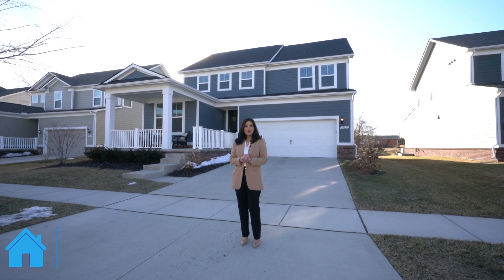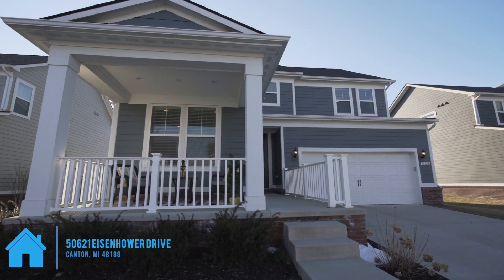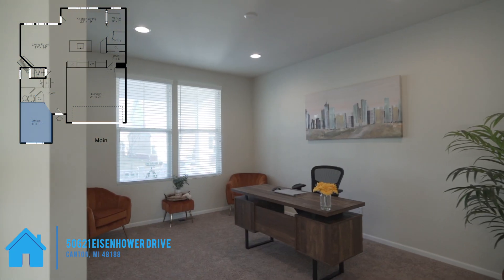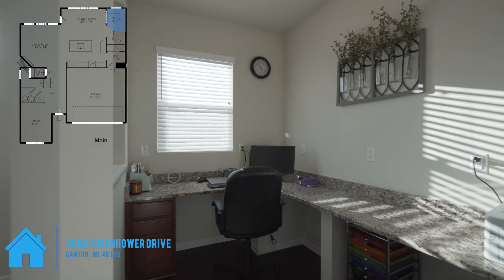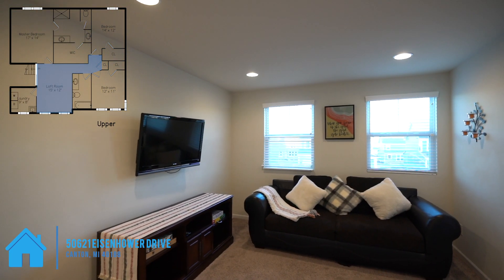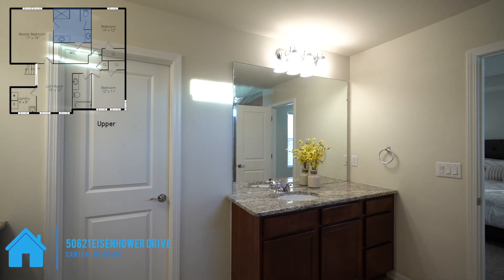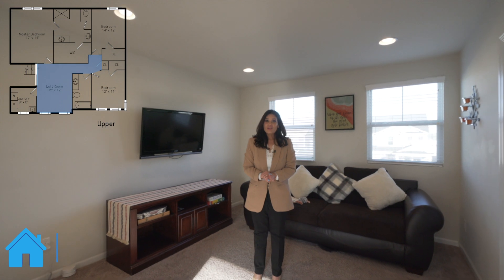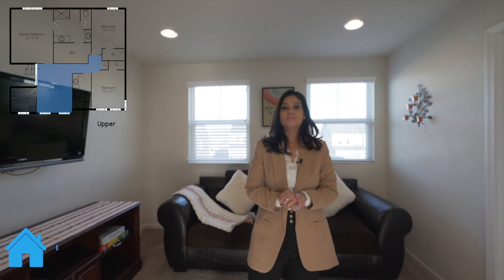50621 Eisenhower Drive, Canton, MI 48188